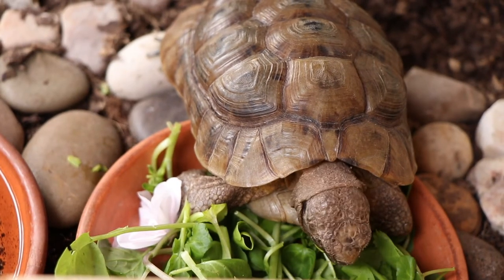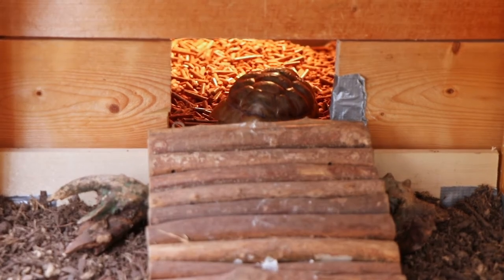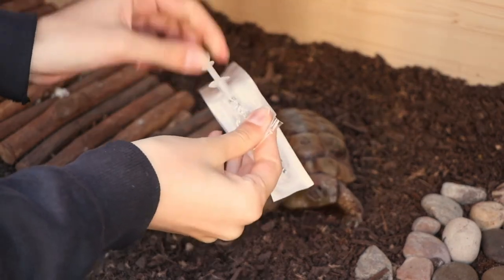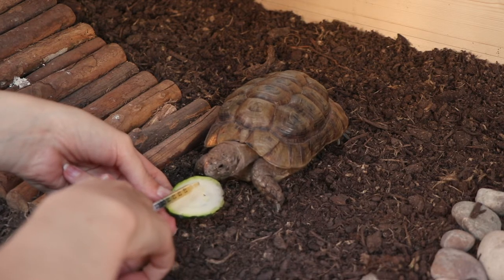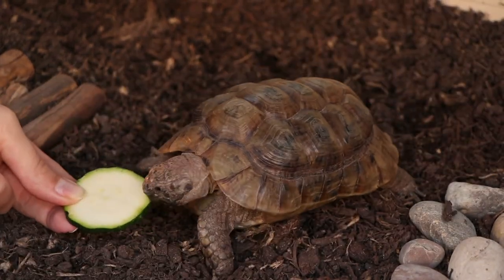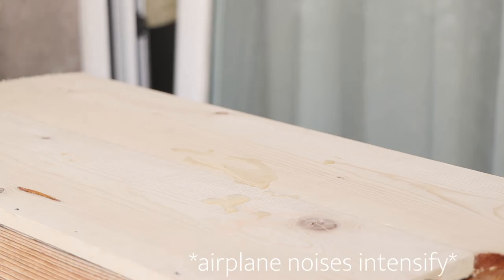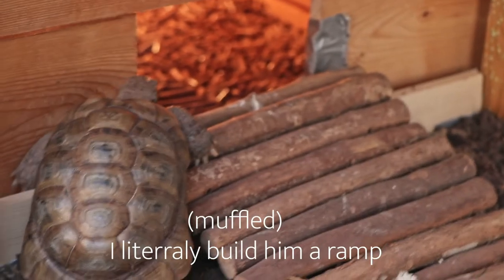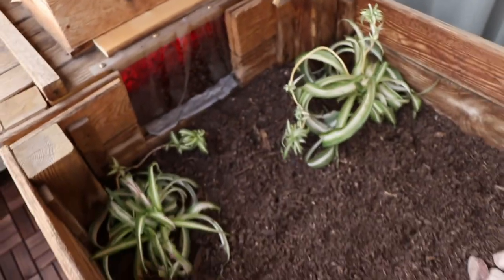How to treat a sick tortoise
Track a wild shark, penguin, elephant, or sea turtle with a conservation-driven bracelet, and help to continue valuable wildlife research! 🌎

Learn how to treat a sick tortoise and give it medication in this video! Always consult a veterinarian before administering anything to your tortoise.

Useful links:
(it has loads of information on how to identify safe plants that your tortoise can eat and a bunch of other stuff)

Follow me for more updates on the animals and some extra behind the scenes action:

Chapters:
00:00 - Intro
00:18 - Disclaimer!
00:41 - Symptoms
01:44 - Vet trip
02:03 - Diagnosis
02:34 - Giving medication tutorial
03:30 - Treating Coconut
06:20 - Updates
07:23 - Outro